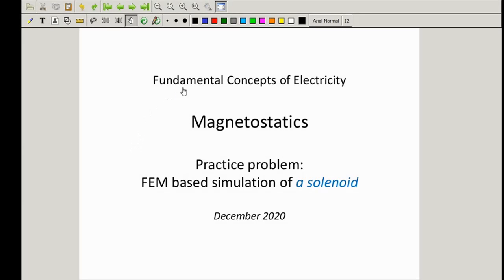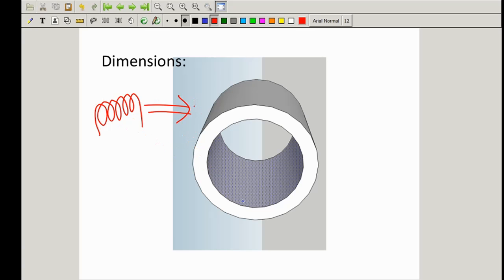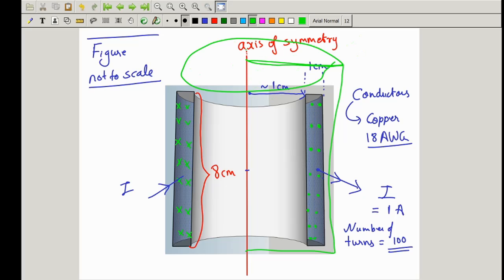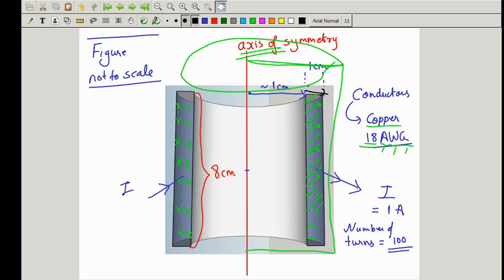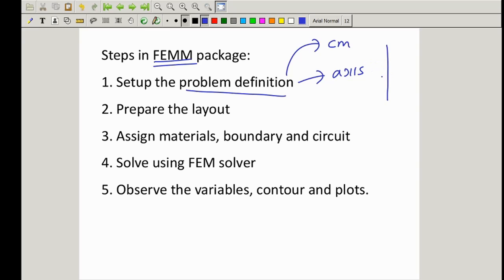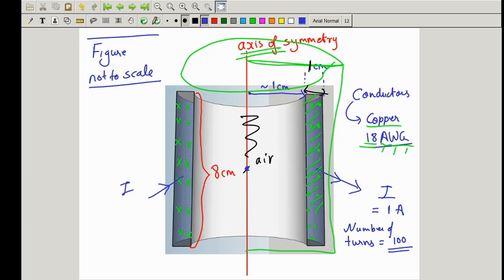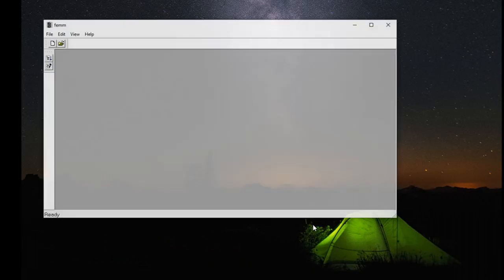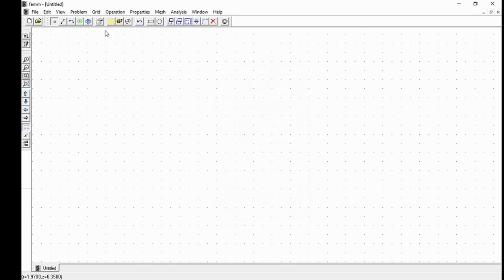Practice Problem-01 (Soft-skill session: FEMM 4.2) Magnetics Tutorial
This session discusses the formulation of the magnetics problem in a freeware FEMM 4.2
This tutorial is prepared by Santosh V. Singh, Research Scholar, EE Department, IITB, India.